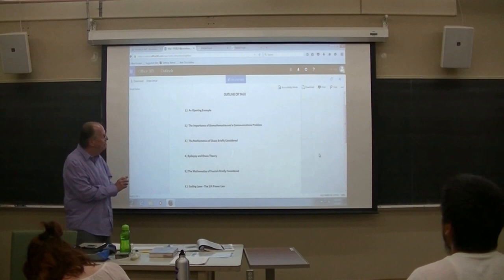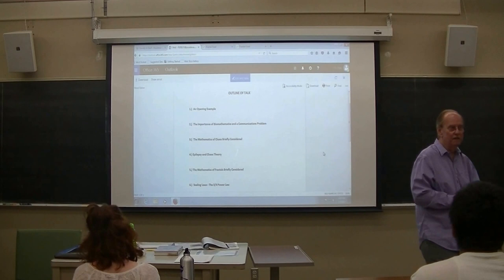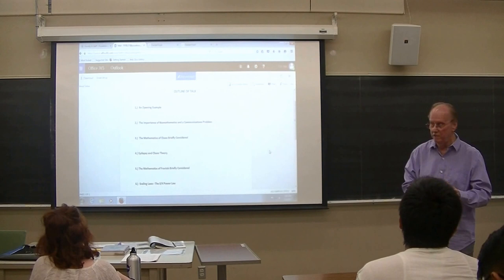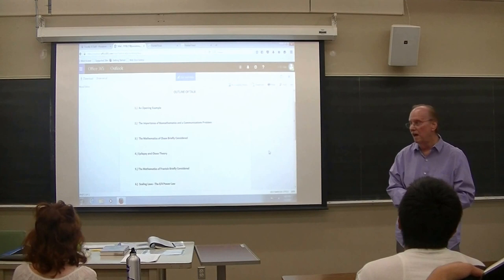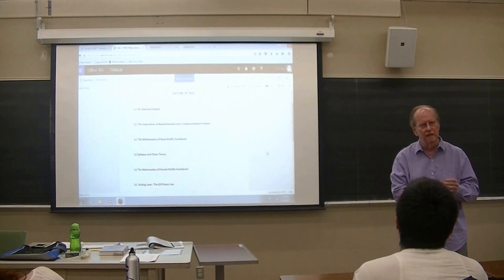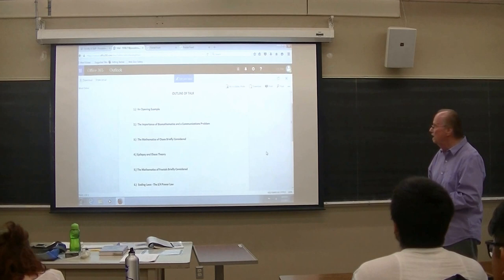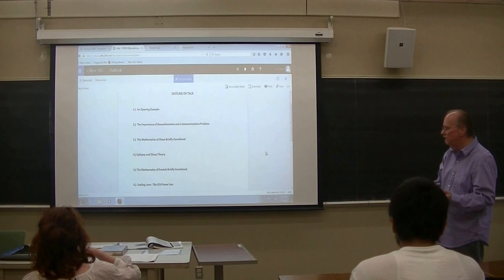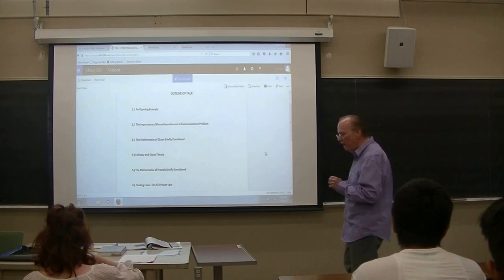Chaos and Fractals in Biology (Part 1)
Topic: Chaos and Fractals in Biology (Part 1)
Presented by: Dr. P. Riley
Date: 5 May 2017 (Friday)
Time: 4:00pm - 6:00 pm
Room: R-317